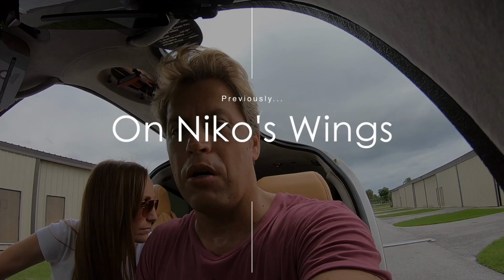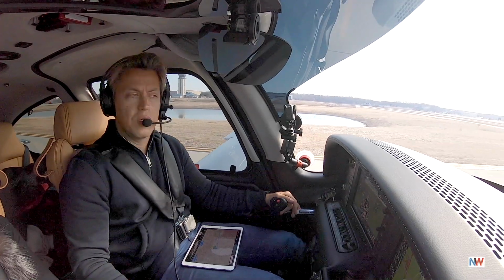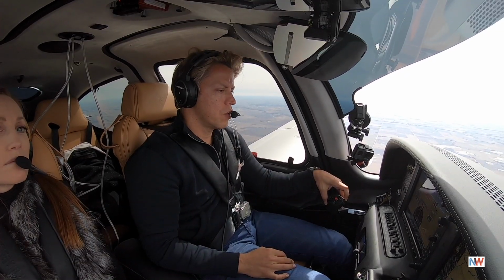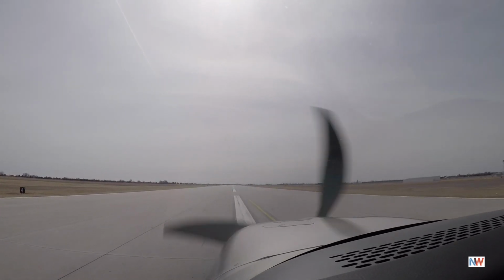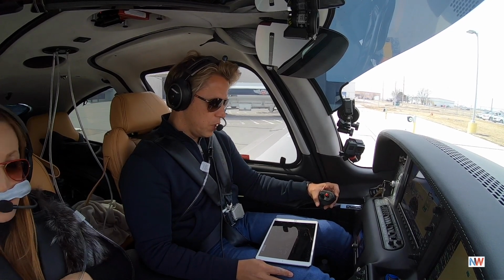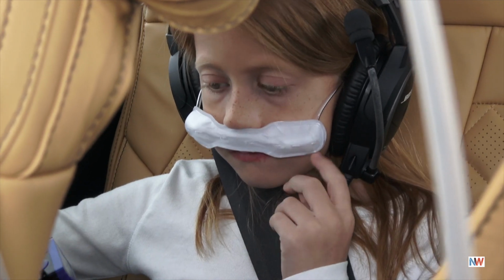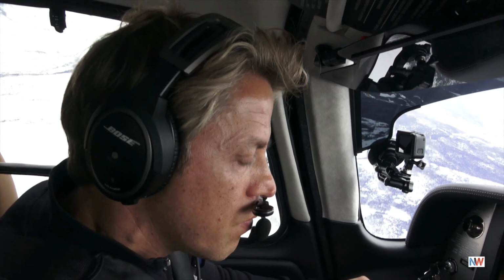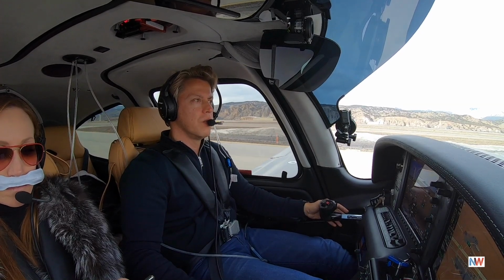Zoe Using Oxygen for First Time!!! FLYING THROUGH THE MOUNTAINS!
On this flight from Chicago to Eagle, Colorado through Grand Island, NE, I have to teach the family how to use oxygen for the very first time.

Follow along our adventure up at 16,000 feet with the family... Enjoy